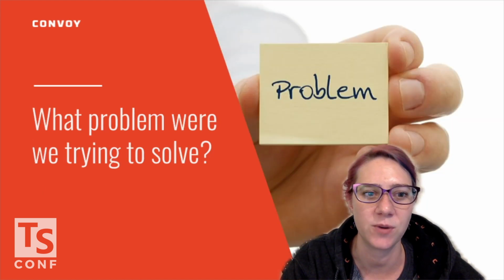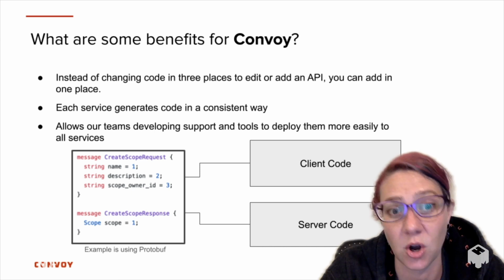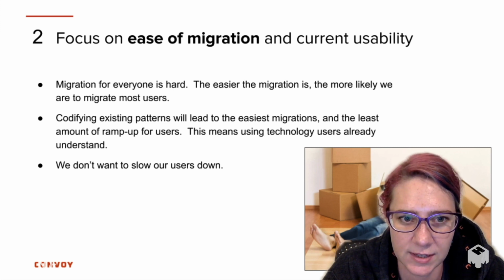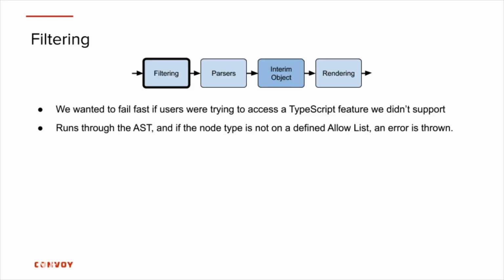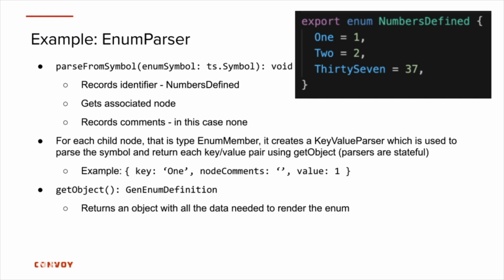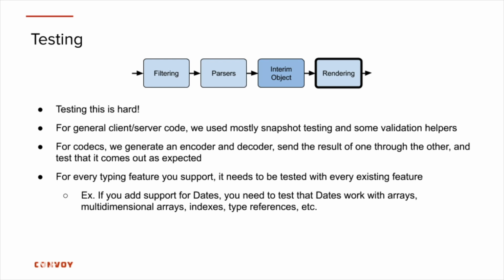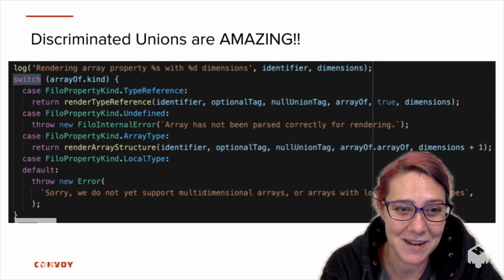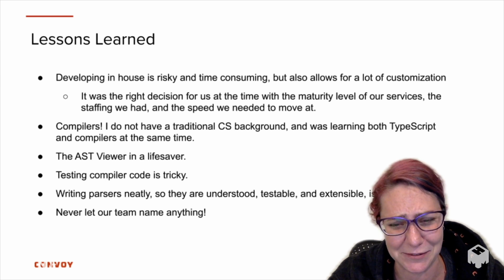TSConf 2020 Talk: Using TypeScript to Define Service APIs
Presenter: Miranda Van Minnen

When trying to standardize our service to service communication, we struggled to successfully use a standard product to declare our service APIs within our entirely JavaScript/TypeScript environment. Ultimately, we decided to write our own, using a subset of TypeScript to create a limited Interface Description Language. Join me as I walk you through the problems we faced, why we made the decision we did, and some of the implementation choices along the way!